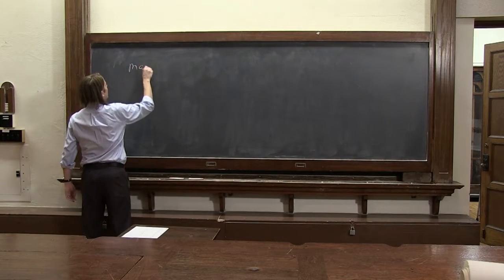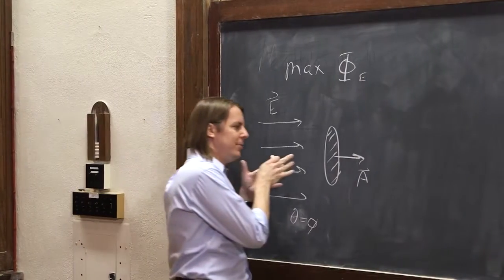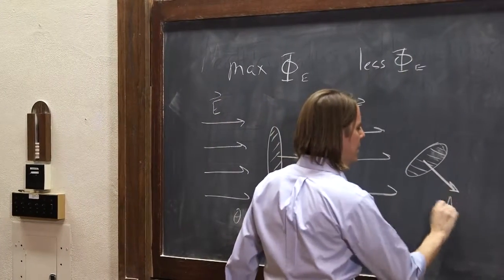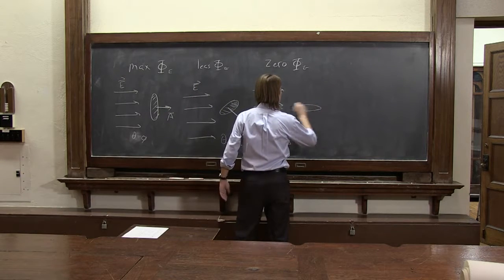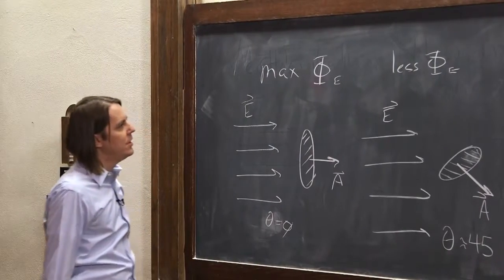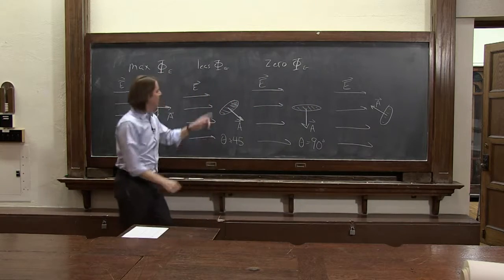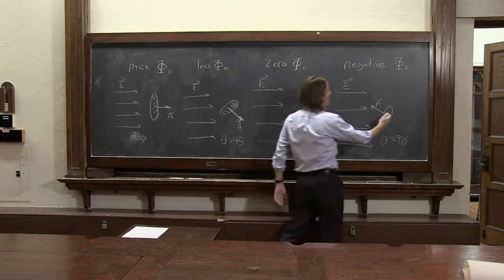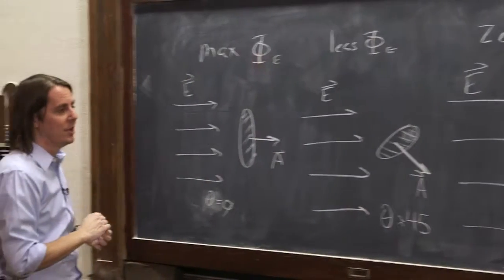PHYS 102 | Vector Flux 3 - Vector Flux Examples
Here we work through a few examples of vector flux.  Notice how I spend three lectures on Vector Flux?  It is THAT important.